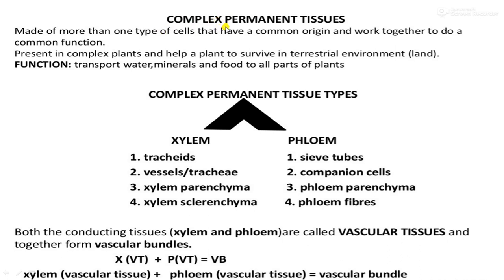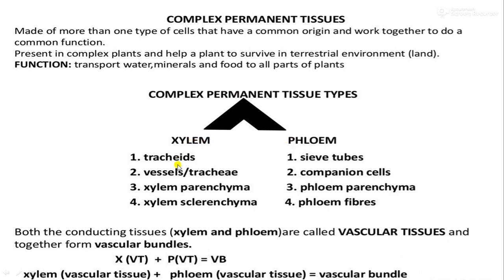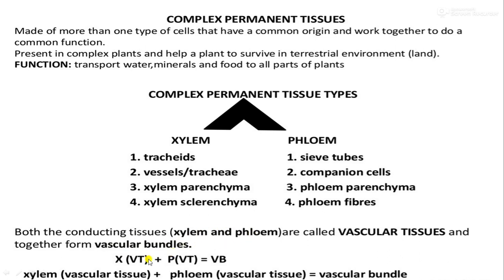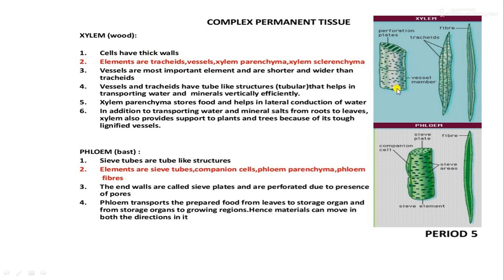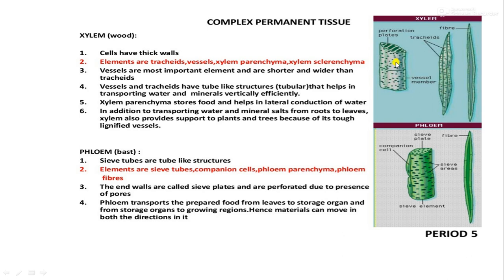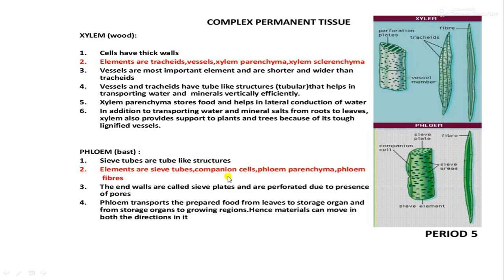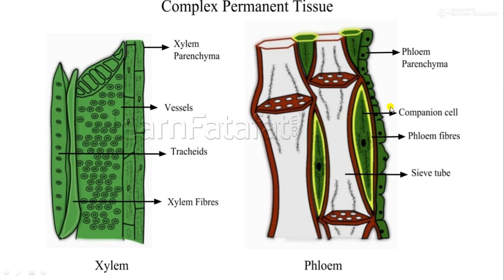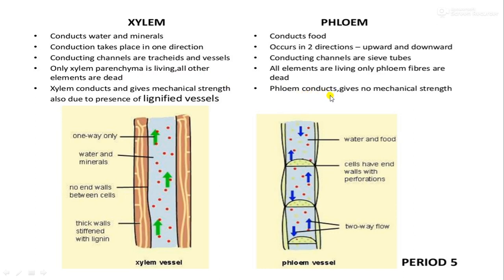class ix complex tissues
complex permanent tissues, Xylem& Phloem ,their structure & functions are explained with  beautiful diagrams